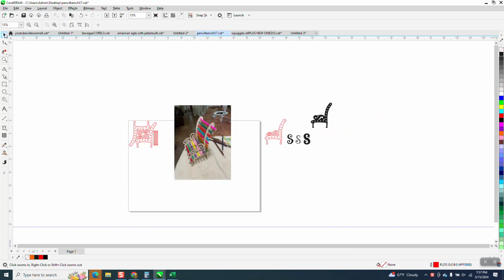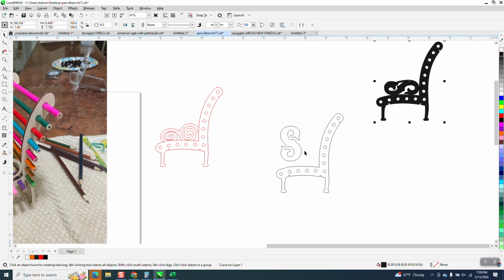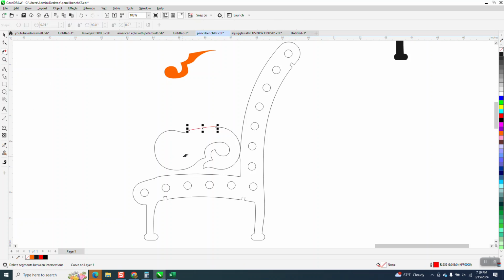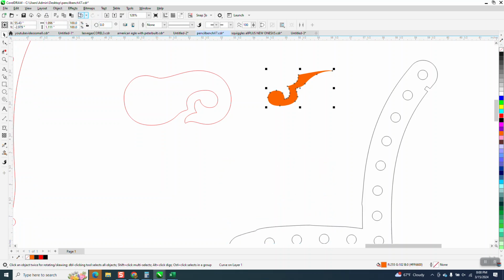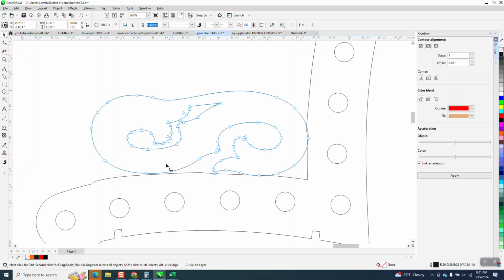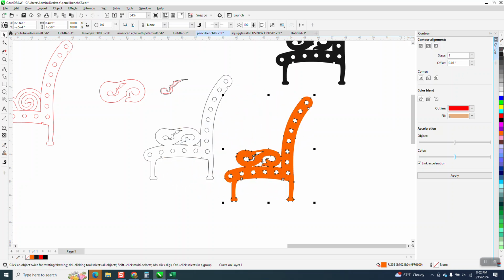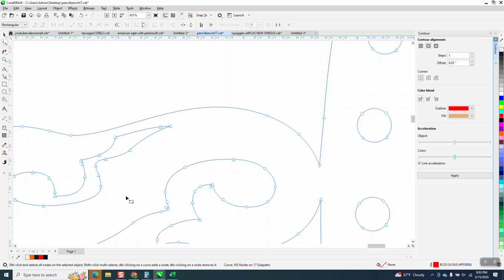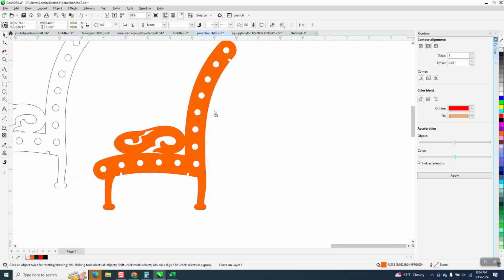CorelDraw Tips & Tricks Pencil Bench part 3